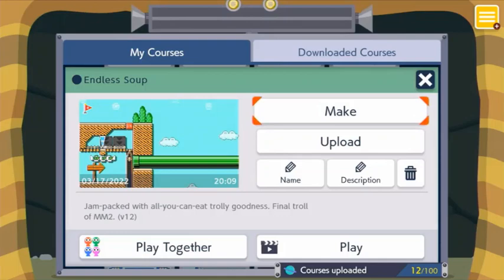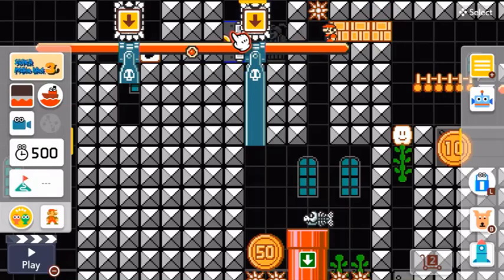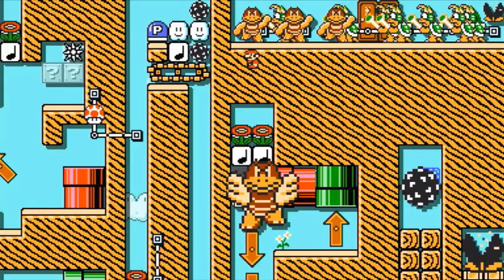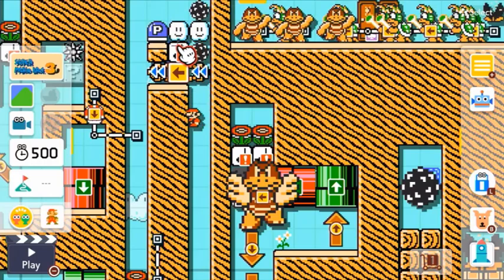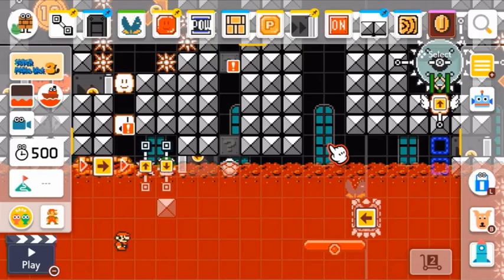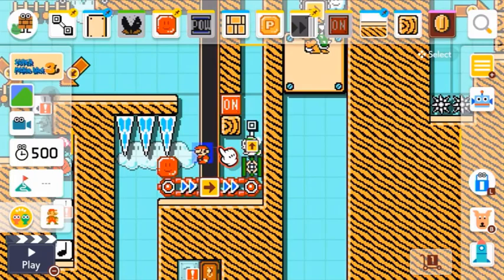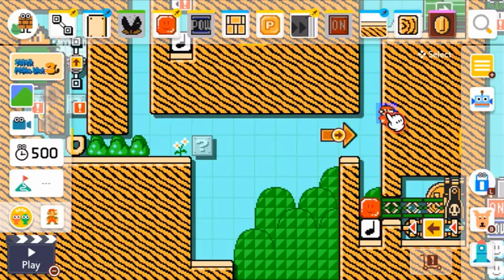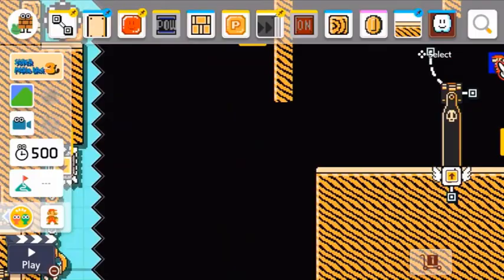Endless Soup explanation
Fixed :D